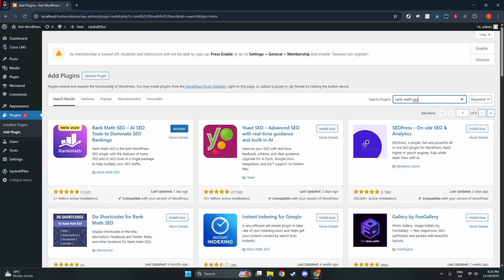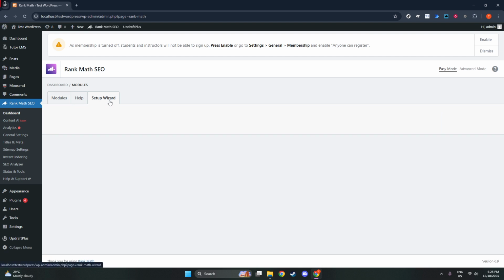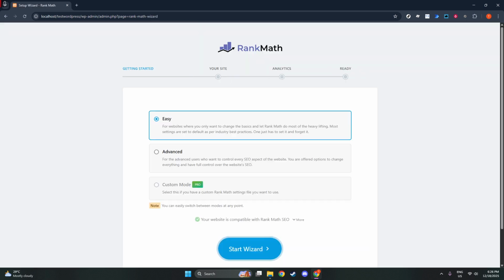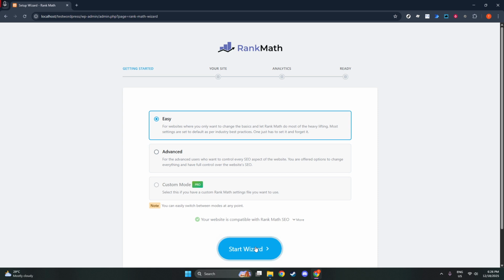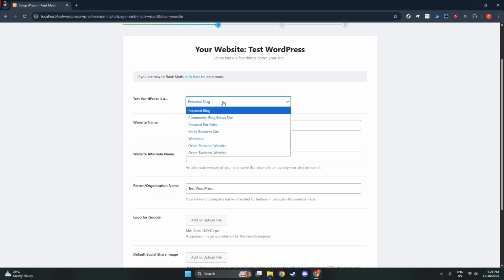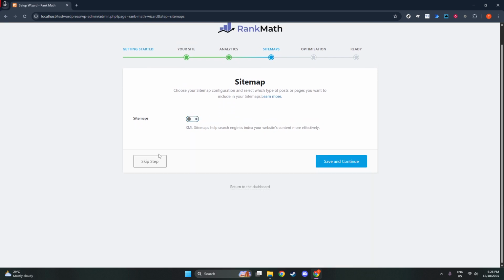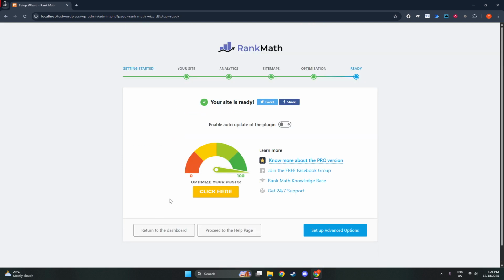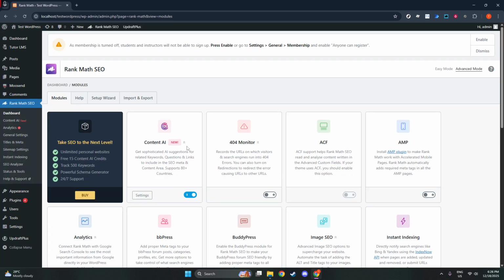How to Set Up Rank Math SEO (Setup Wizard) [2026 Full Guide]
How to Set Up Rank Math SEO

In this video, we show you exactly how to Set Up Rank Math SEO using the automated configuration modules to align your website with search engine best practices. We examine the core concepts of site indexing and the implementation of metadata frameworks to ensure your content is fully discoverable.

Mastering this specific tool improves workflow, organization, and project quality by automating the most technical aspects of on-page optimization. We utilize the setup wizard sections and the administrative dashboard to configure essential parameters such as sitemap generation, search console integration, and social media open graph settings. Properly initializing these features is vital for establishing long-term organic visibility and maintaining a competitive edge in search rankings without manual code adjustments.

Technical Specs: Software: Rank Math; Feature: Settings